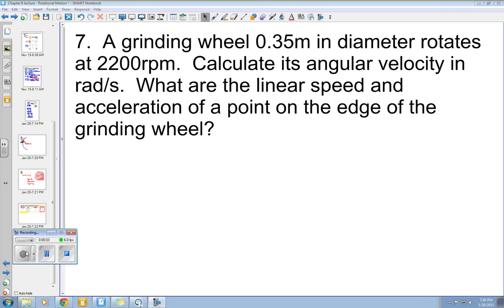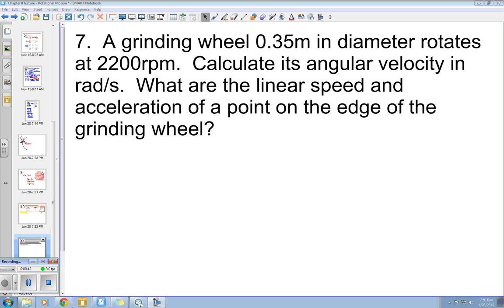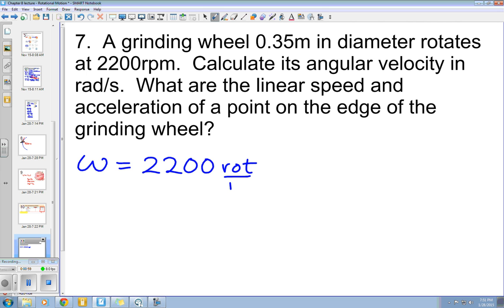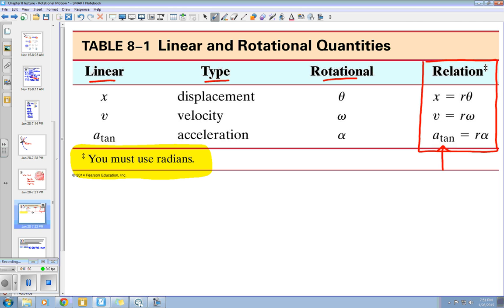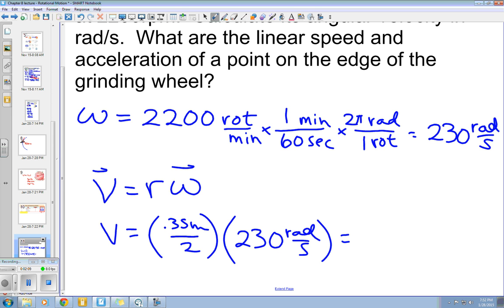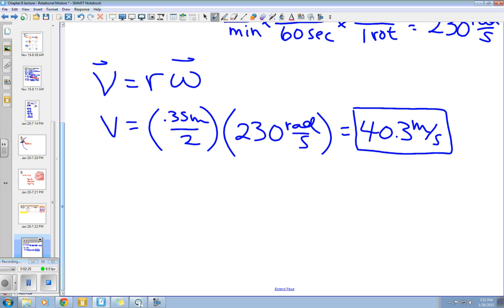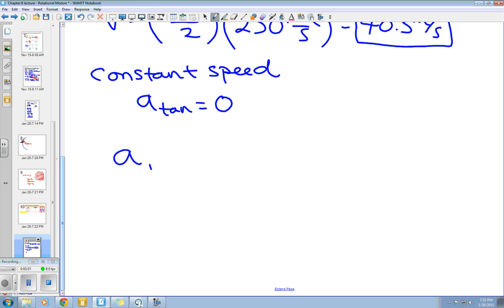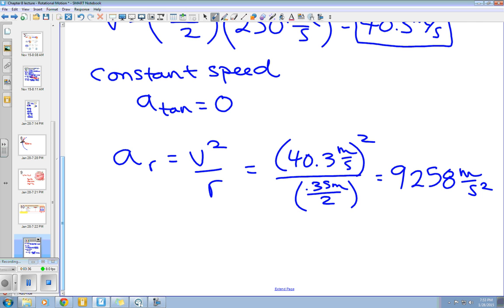Rotational Motion Lecture 3 example problem